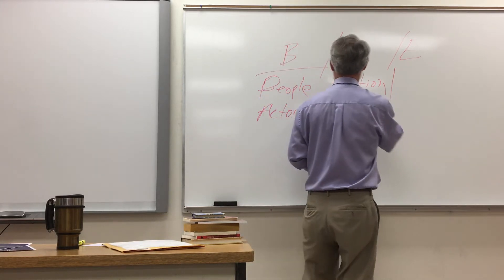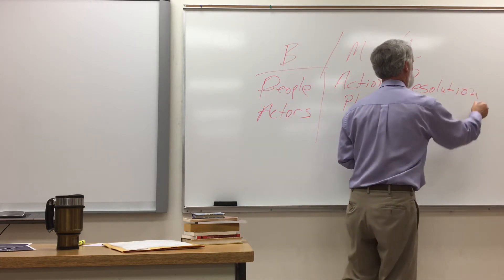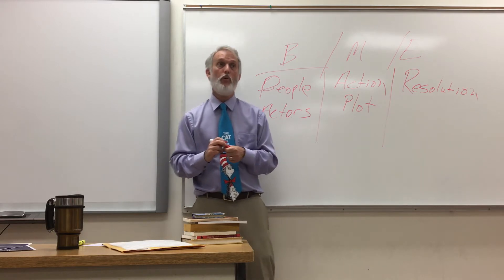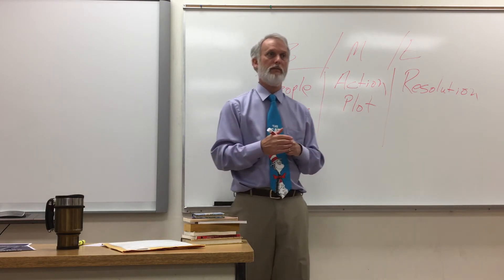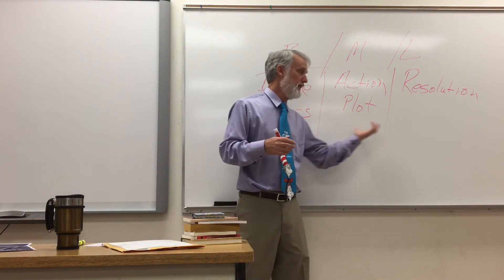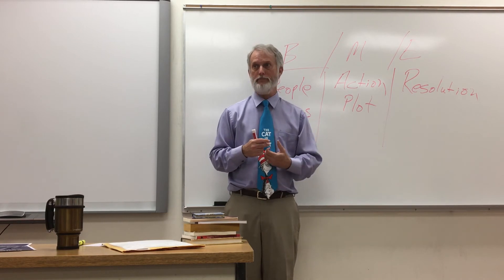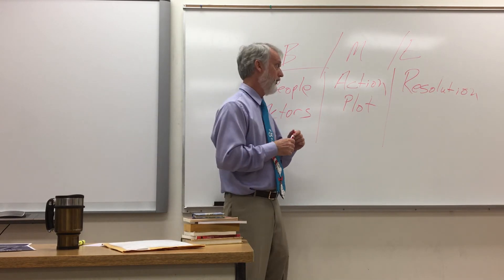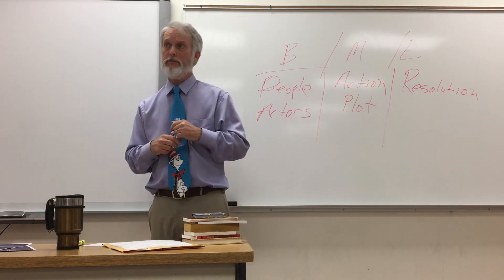Telling a Story, 1C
Lecture on how to tell your story for the level 1C activity.